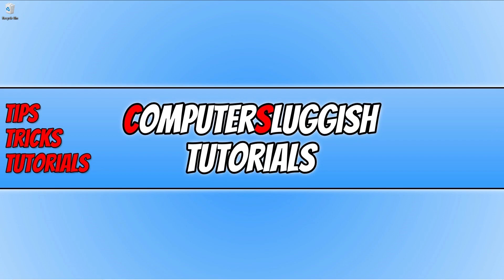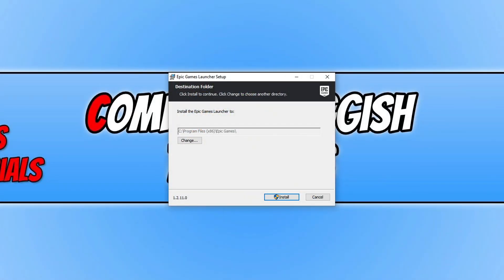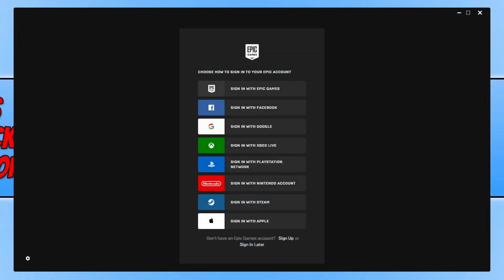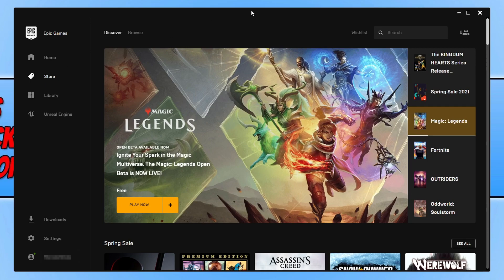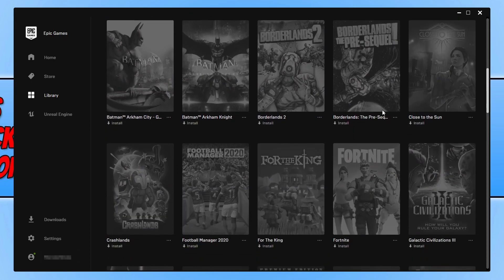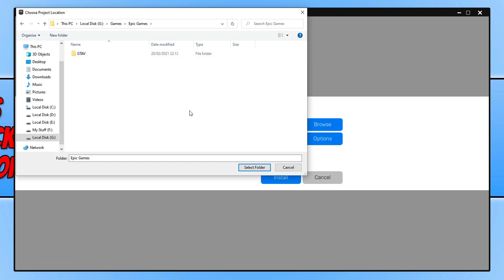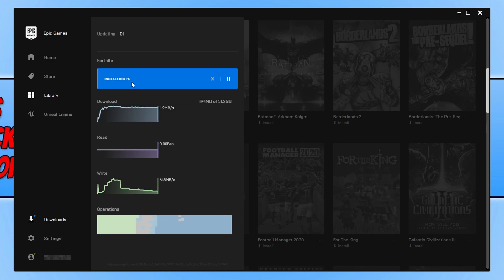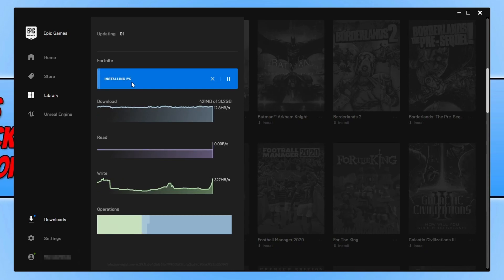How To Install Fortnite Chapter 2 Season 6 On Your Windows 10 PC Or Laptop Tutorial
In this Windows 10 tutorial, I will be showing you how to download and install the latest Fortnite chapter two season 6 on your PC or laptop. Fortnite is an awesome free to download Battle Royale game. There are other game modes that you can try out but Battle Royale is the most popular. By installing Fortnite on your PC you can earn XP, and complete and unlock challenges for chapter 2 season 6.

If you are having issues with Fortnite on your Windows 10 PC then check out this video fix guide